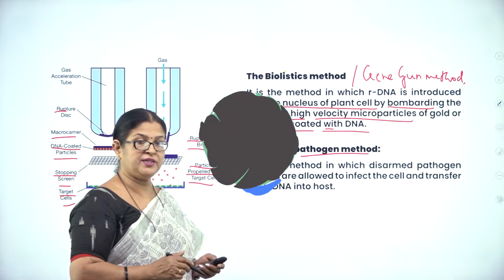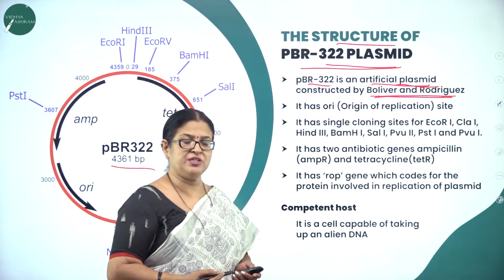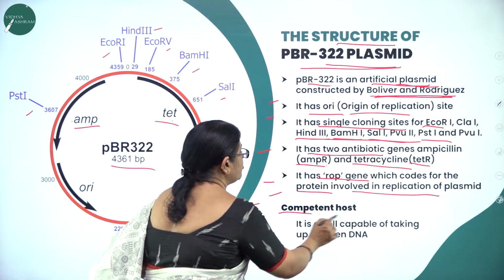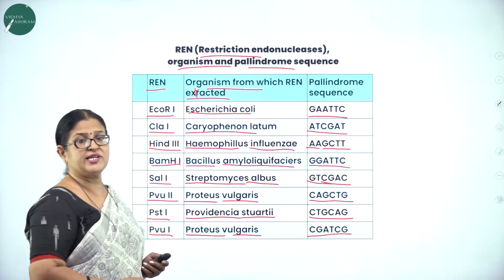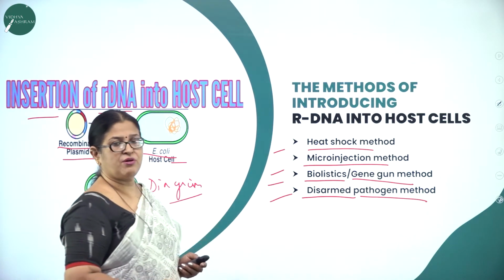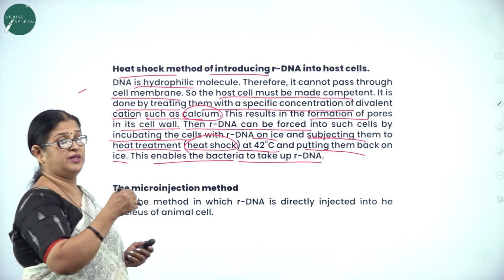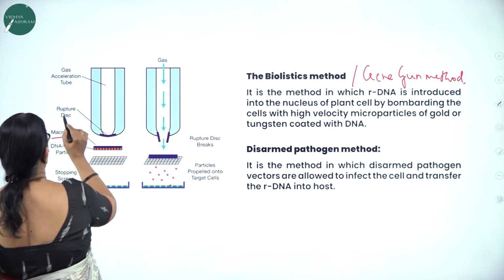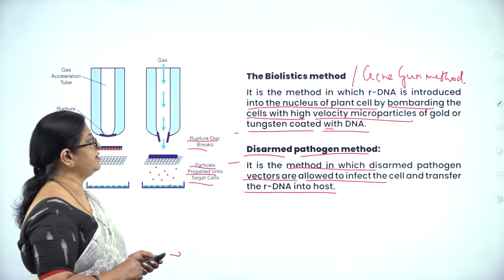DAY 122 | BIOLOGY | II PUC | BIOTECHNOLOGY : PRINCIPLES AND PROCESSES | L5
Class : II PUC
Stream : SCIENCE
Subject : BIOLOGY
Chapter Name : BIOTECHNOLOGY : PRINCIPLES AND PROCESSES
Lecture : 5